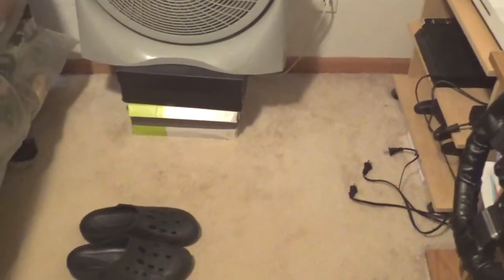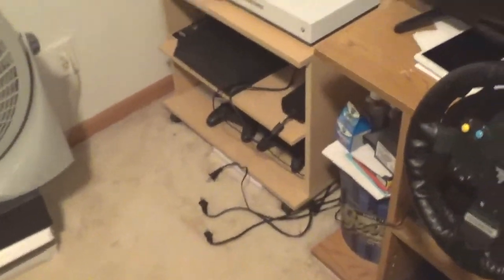a quick tour of what i had done to my room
im just showing yall what all i had done to it. that's it. not anything else but my room and how the floor looked. but it looks decent now.